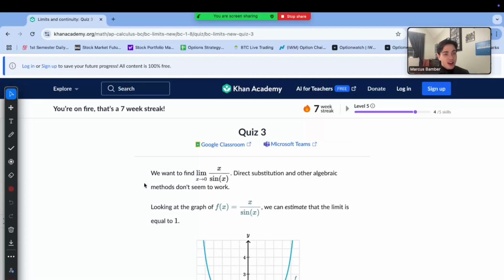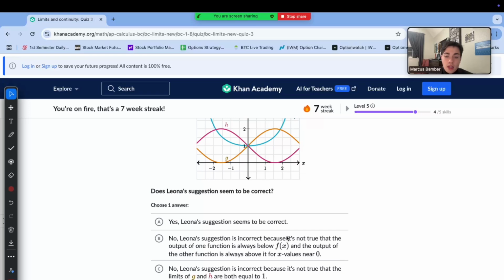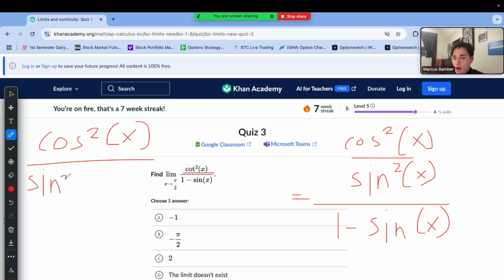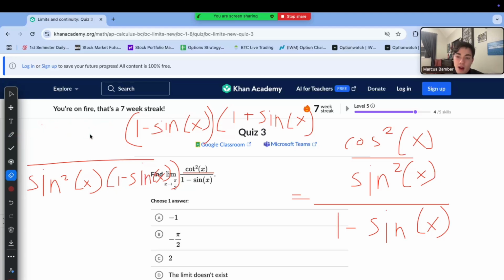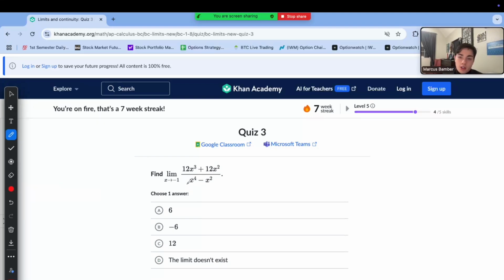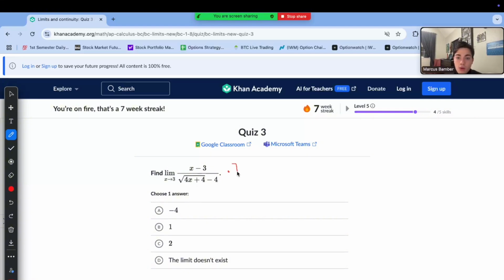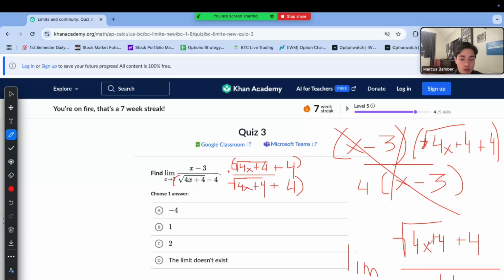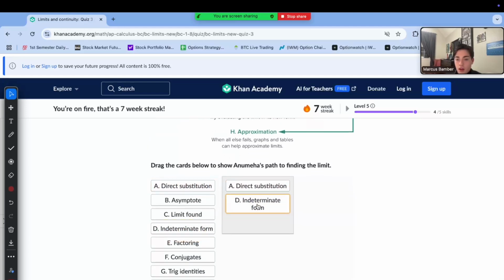AP CALC Unit 1: Solving limits with Algebraic Manipulation & Squeeze Theorem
Welcome the third video of AP Calc BC Study! Today I review the AP CALC BC Unit 1 Quiz 3 inside of Khan Academy. The topics covered in this video include solving limits with Algebraic Manipulation (various types including factoring, trig identities, and conjugates) & Squeeze Theorem. SAT Math & Reading videos will be uploaded over the next few days.